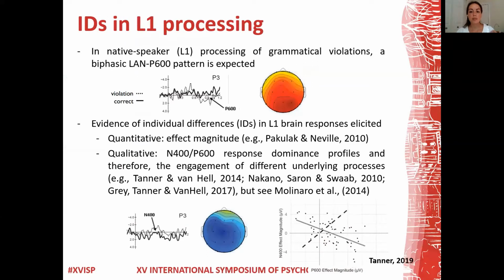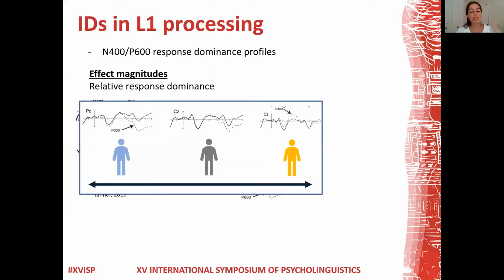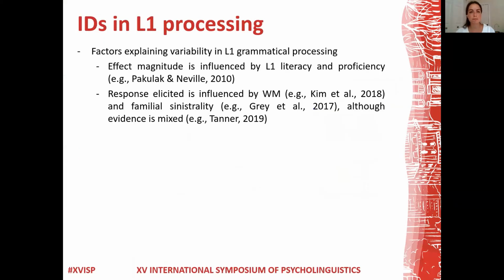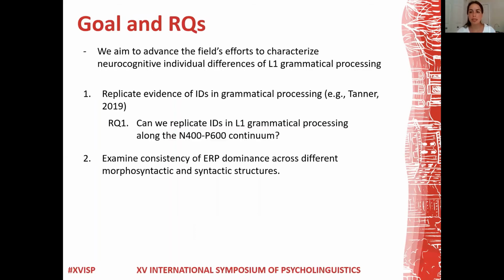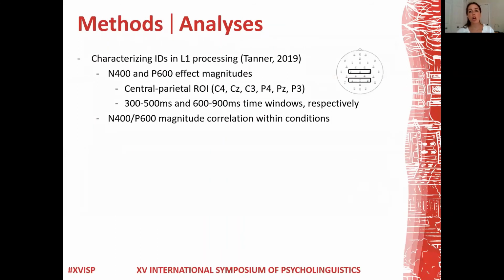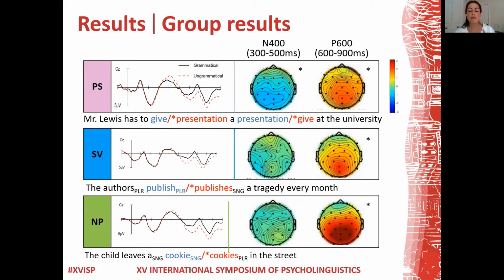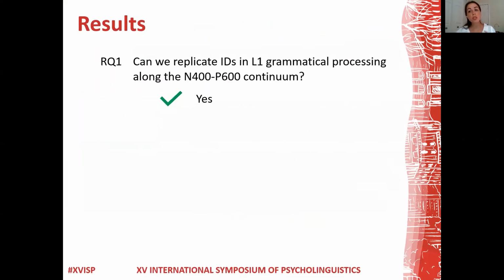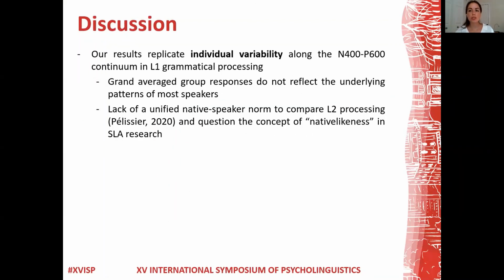Assessing individual neurocognitive differences in native language morphosyntactic processing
Conference recording for the XV International Symposium of Psycholinguistics virtual conference (2021).